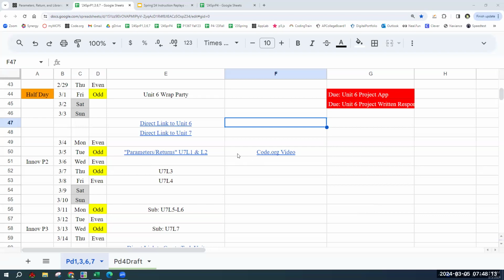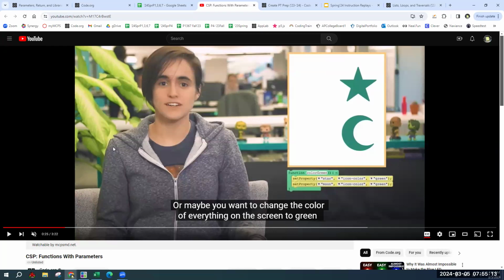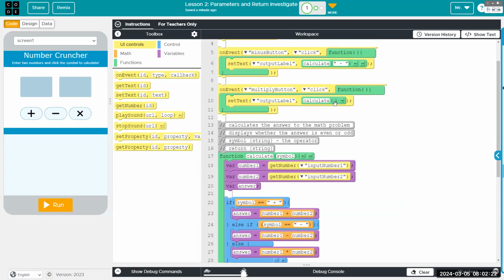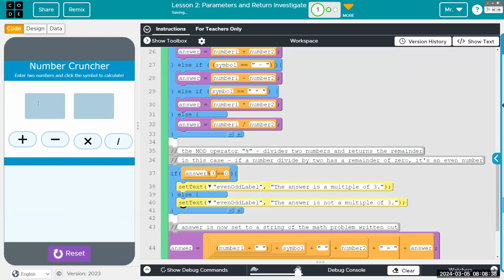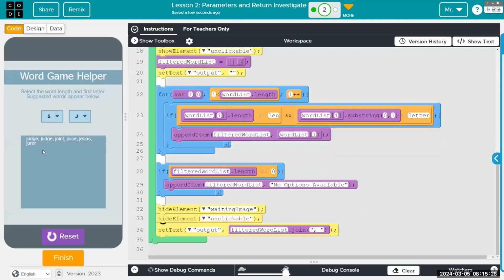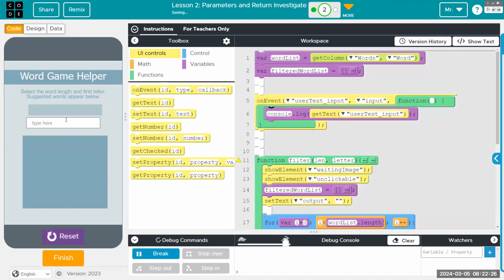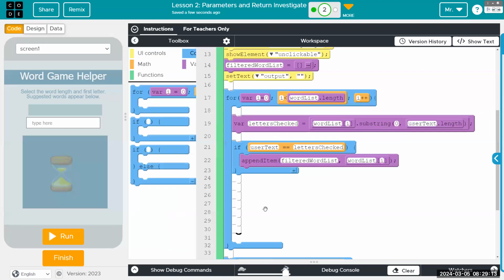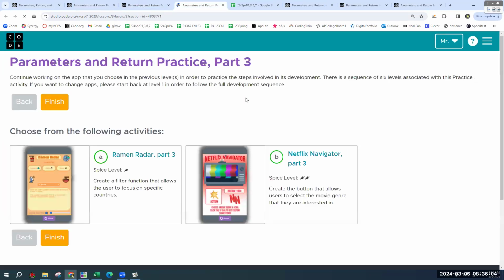"""Parameters/Returns"" U7L1 & L2"